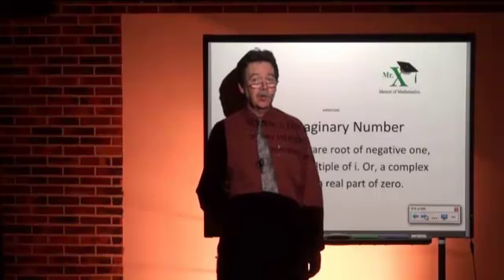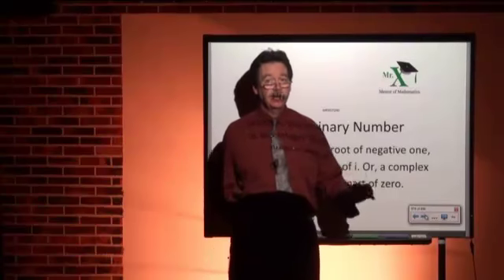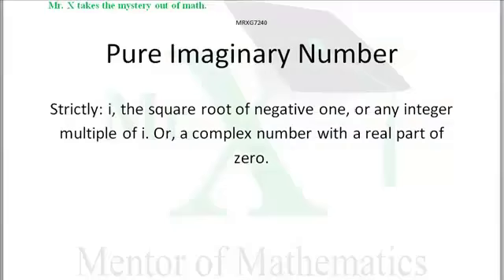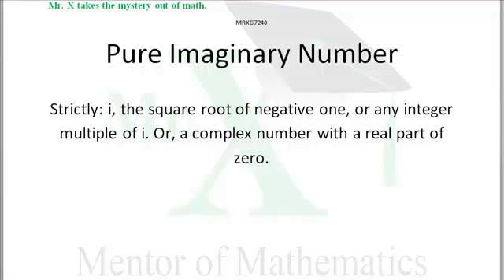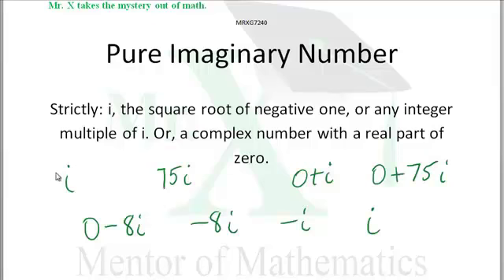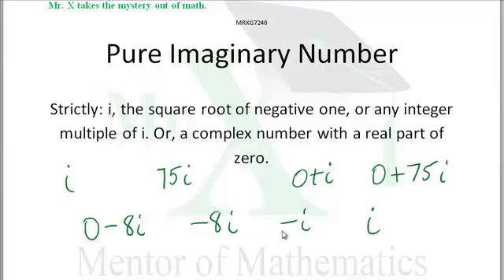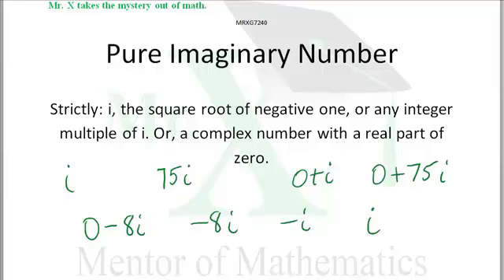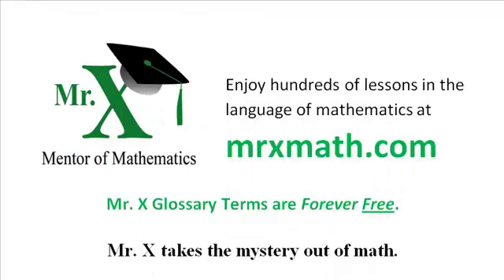Glossary-Pure Imaginary Number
Given a complex number of the form a + bi, when a = 0 we say that the number is a Pure (or purely) Imaginary Number.